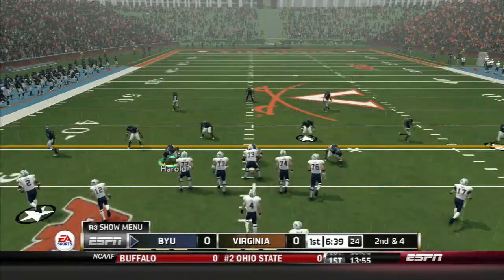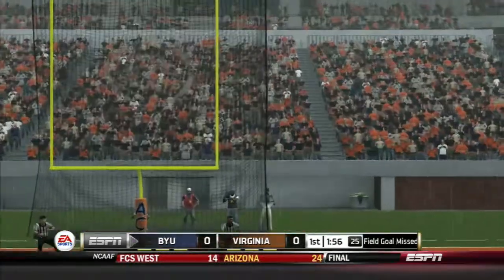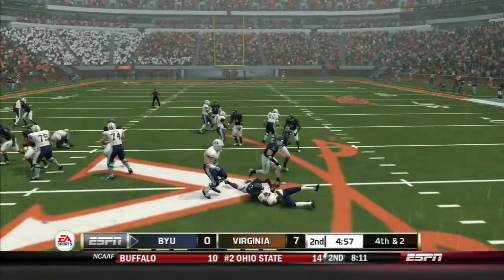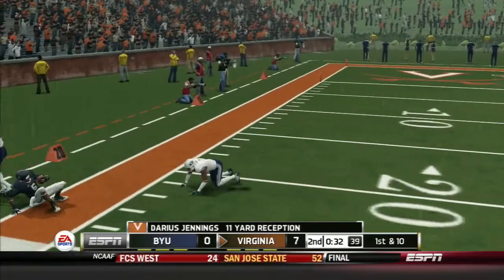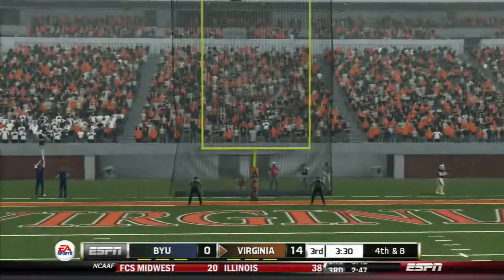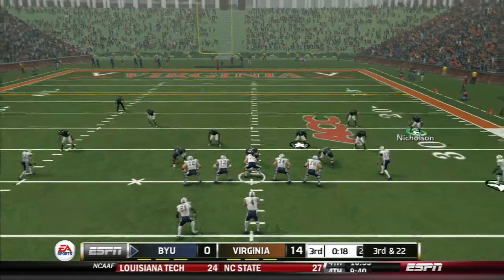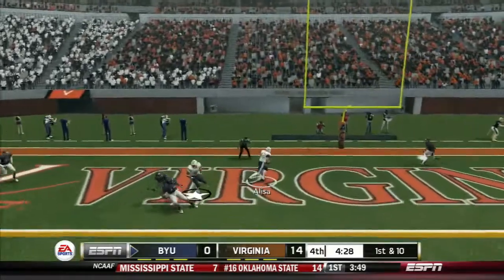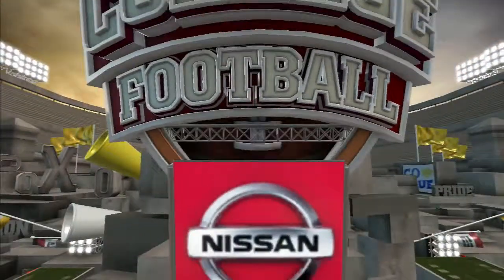UVA vs BYU C2G S1